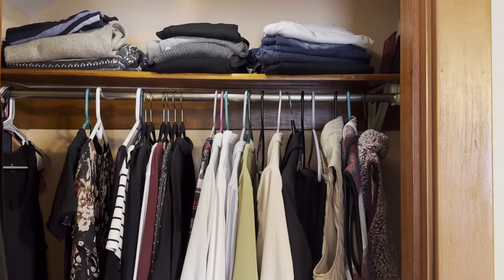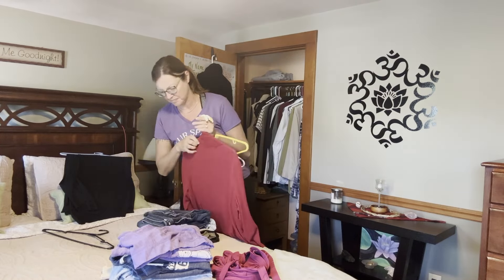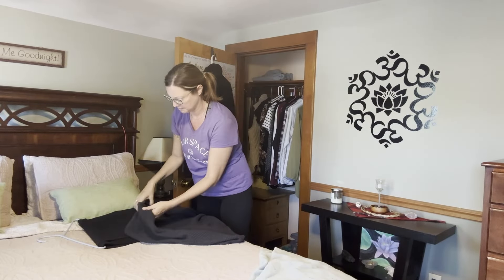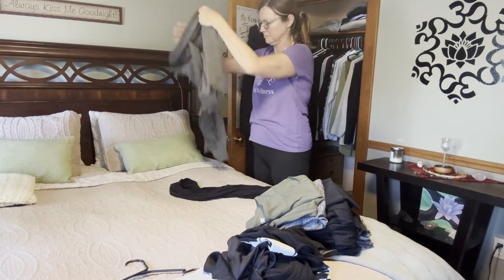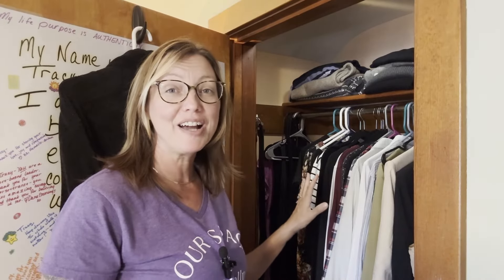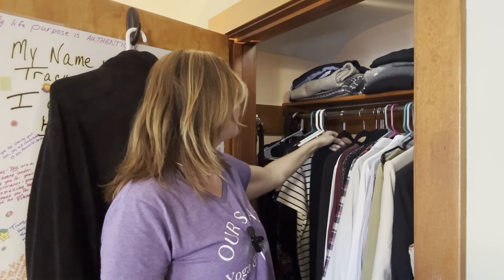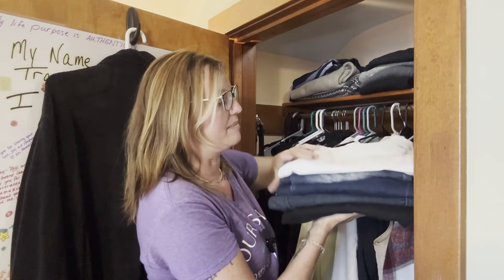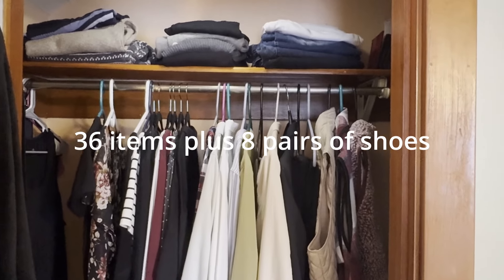Capsule Wardrobe 2024 Fall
I created a capsule wardrobe using only what I already had in my closet.  I hope you enjoyed this video. Don’t forget to click the like button and leave a comment about this dish.

I have plenty of other recipe videos you will enjoy. Here are a few:

Project 333 by Courtney Carver
Soulful Simplicity by Courtney Carver
Gentle by Courtney Carver